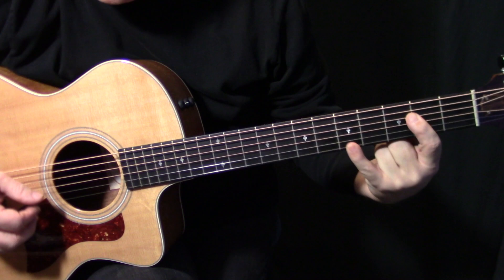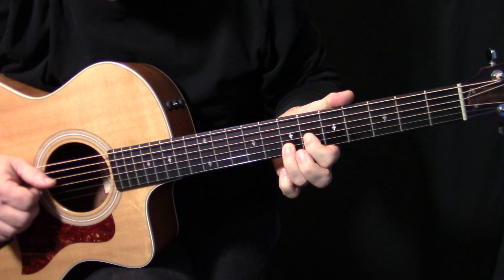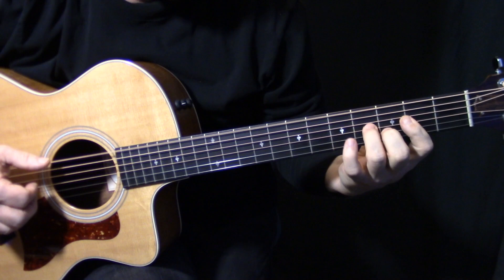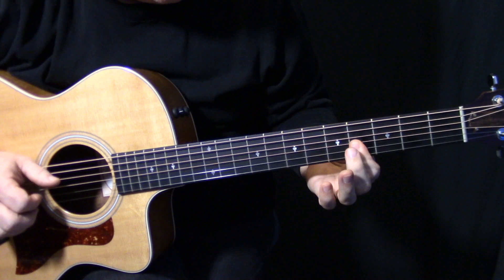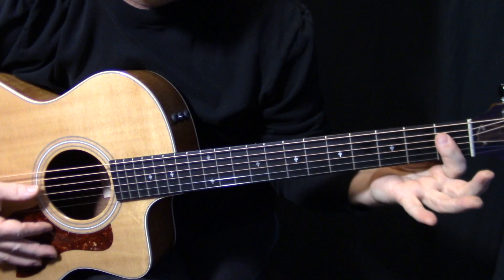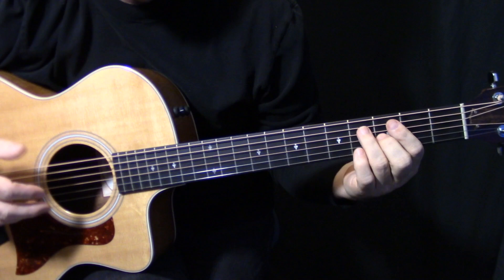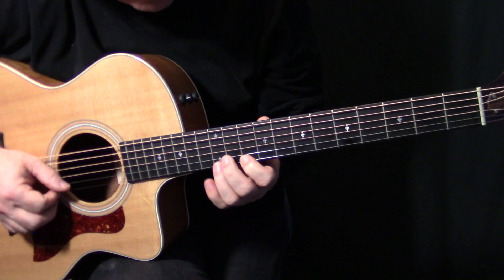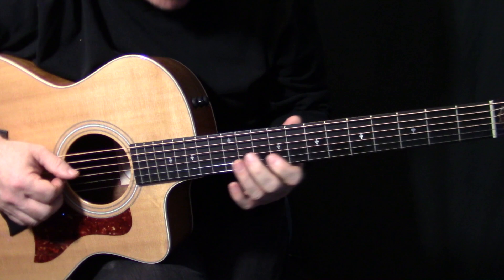how to play "Tears in Heaven" on guitar by Eric Clapton | acoustic guitar lesson tutorial | part 2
An acoustic guitar lesson on how to play “Tears in Heaven” by Eric Clapton from the 1991 “Rush.” soundtrack.